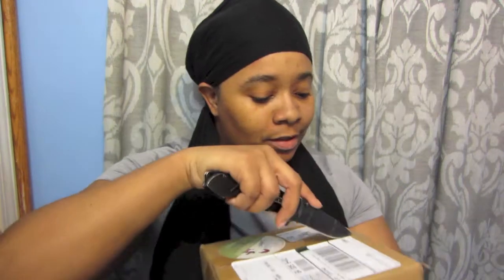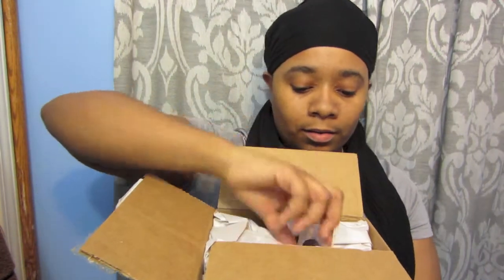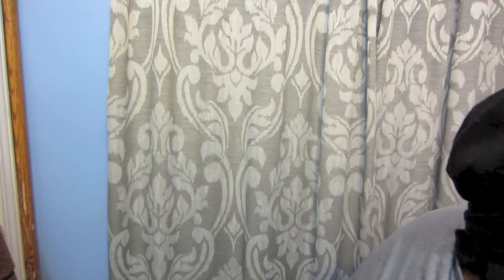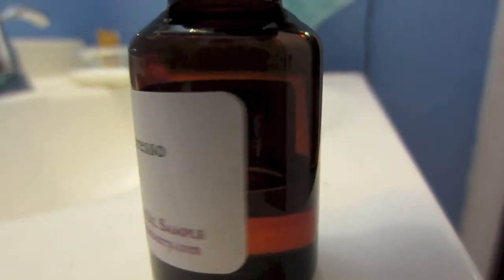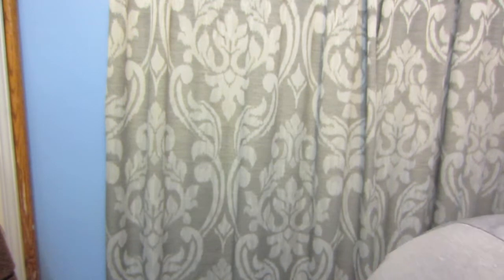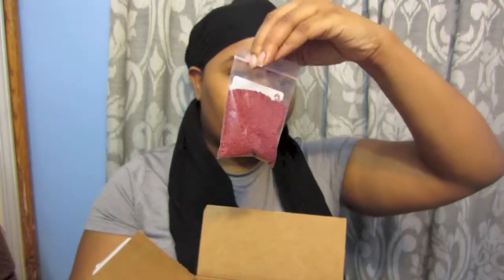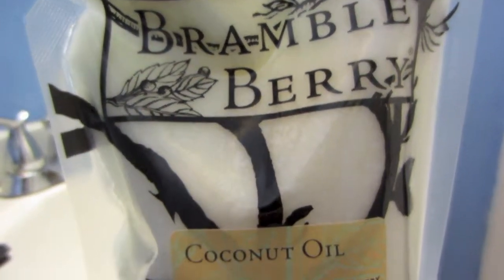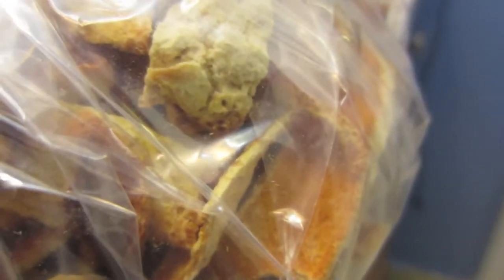Bramble Berry Unboxing | Part Two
Still love Bramble Berry!!! Sorry for not uploading videos lately. I've been crazy busy and my internet sucks. Right as I'm typing this the video has about 3 HOURS to go!. Day 2 and still uploading. I'm now at my bf house so I can get this crazy video out! It's now at 91%! :D From 299 minutes to 30 minutes!!! Yay fast internet!

I'm moving soon so I might just wait to upload all the other videos then. Once I move I might make a haul video of all the things I've order from bramble berry.